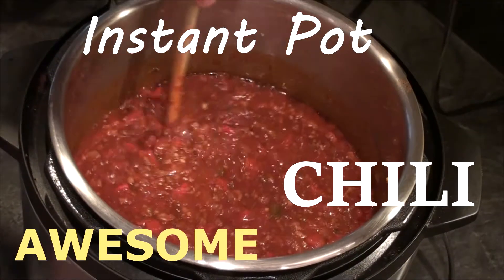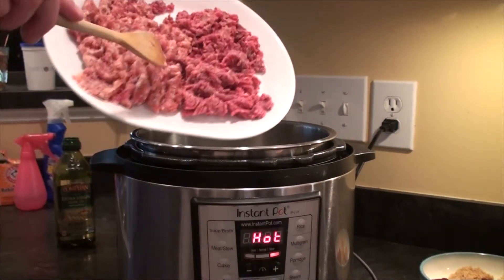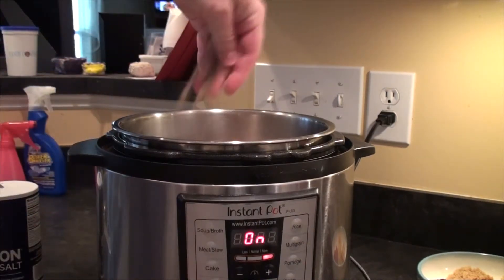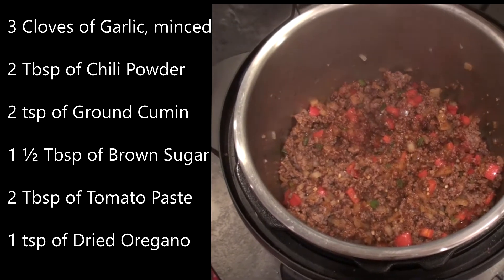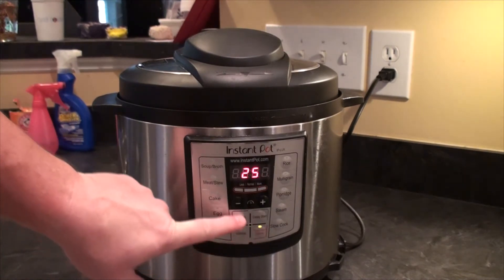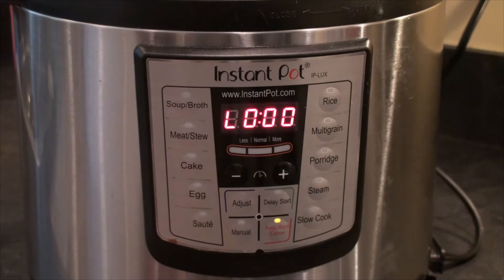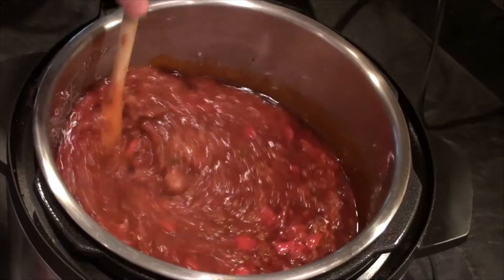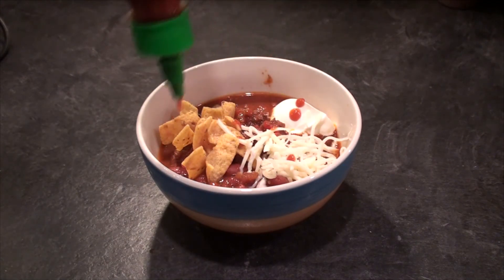Instant Pot AWESOME CHILI...!!!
½ lb of Sweet Italian Sausage, removed from the casing
½ lb of Ground Beef
1 Large Onion, diced
1 Red Bell Pepper, seeded and diced
1 Jalapeno Pepper, seeded and finely chopped
3 Cloves of Garlic, minced
2 Tbsp of Chili Powder
2 tsp of Ground Cumin
1 ½ Tbsp of Brown Sugar
2 Tbsp of Tomato Paste
1 tsp of Dried Oregano
¾ cup of Red Wine
¾ cup of Beef Stock
1 28 oz can of Crushed  Tomatoes
1 15oz can of Red Kidney Beans, drained and rinsed
2 Tbsp of Olive Oil
Salt and Pepper, to taste
Process,
Set the IP to sauté, when the IP is hot, cook together ground beef and the sausage until about halfway done, add the chopped bell pepper, onion, jalapeno, season with salt and pepper, cook for about 6 minutes or until the veggies cook down.

Add the chili powder, cumin, brown sugar, tomato paste, garlic and oregano and give it a stir and cook for about 2 minutes,
Add the wine, chopped tomatoes, kidney beans, and beef stock… give it a good stir to incorporate all the ingredients.

Cook on manual for 10 minutes… natural release for 20 minutes… release remaining pressure.  Done!